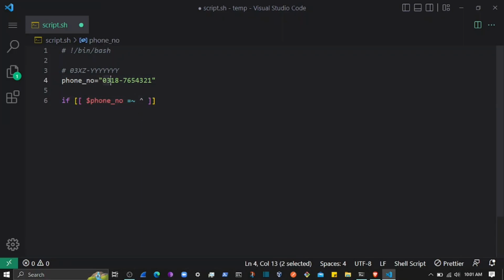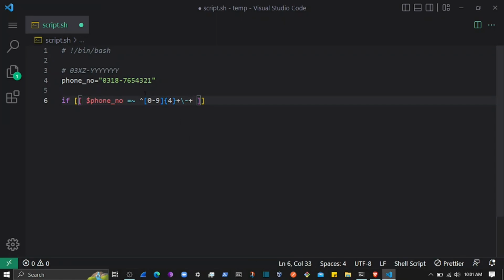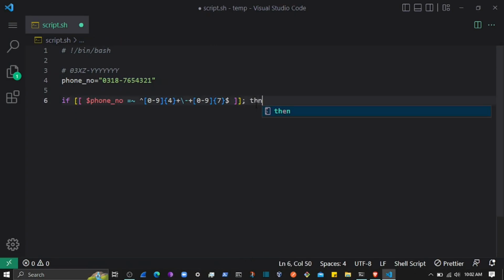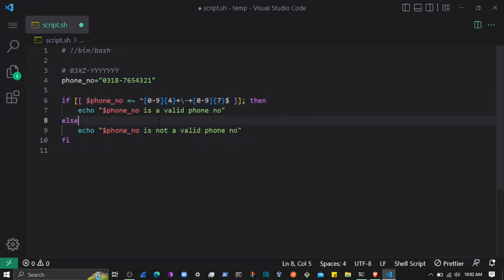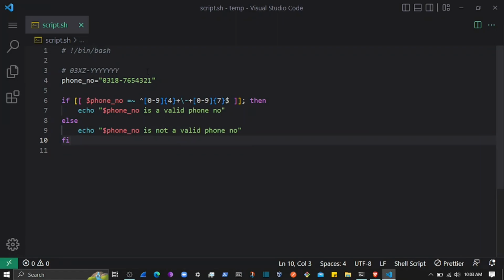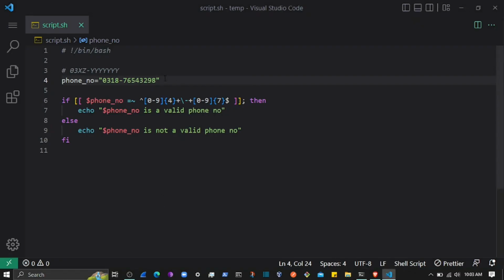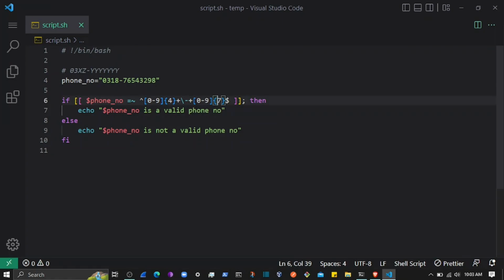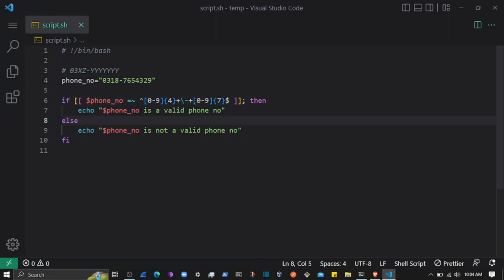Identify phone no using regular expression in bash script